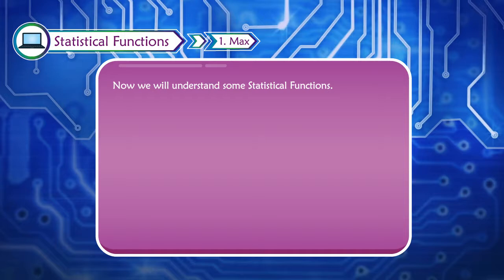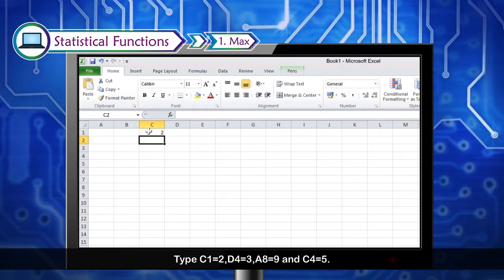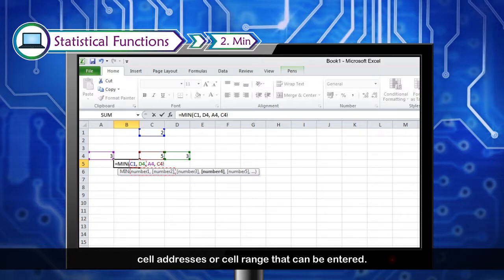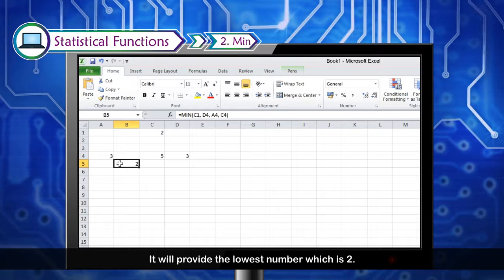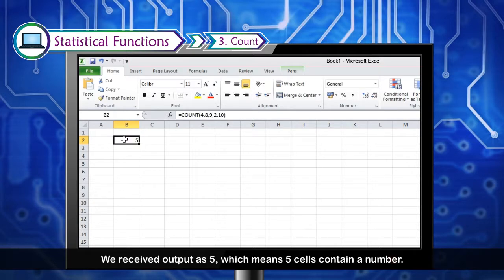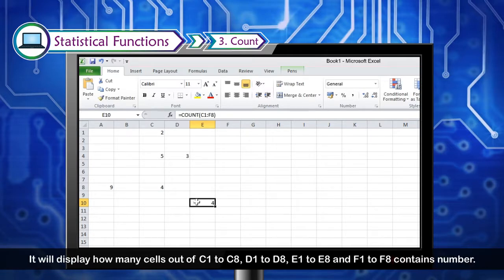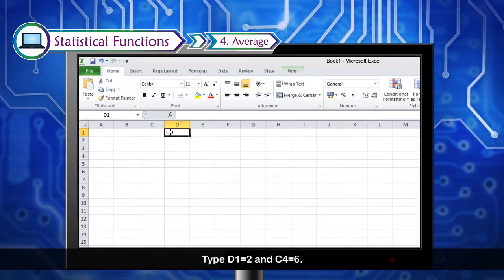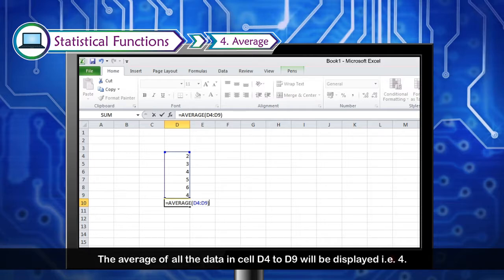STATISTICAL FUNCTIONS class-7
This video of Kriti educational videos describes about the statistical functions. It also tells about the Max, Min, Count and Average with suitable examples. This video is suitable for Class 7.
Contents:
1. Statistical Functions
2. Max, Min, Count and Average